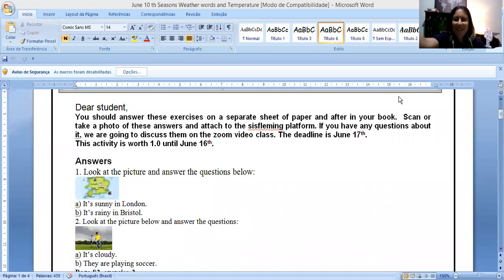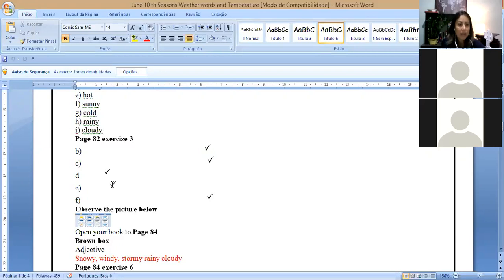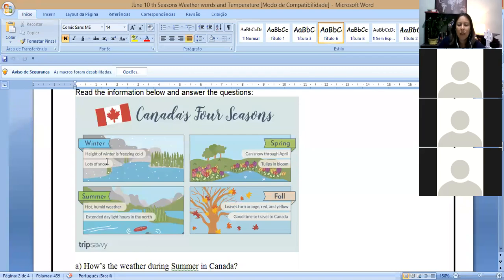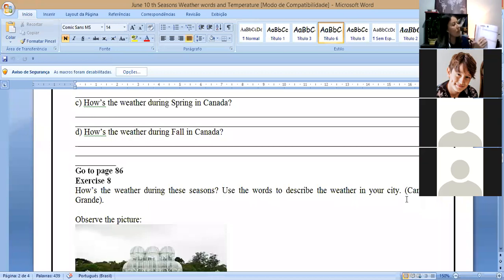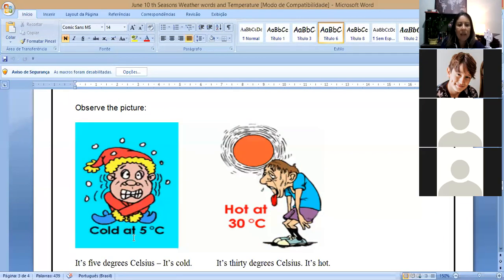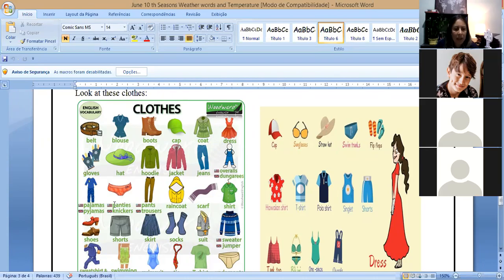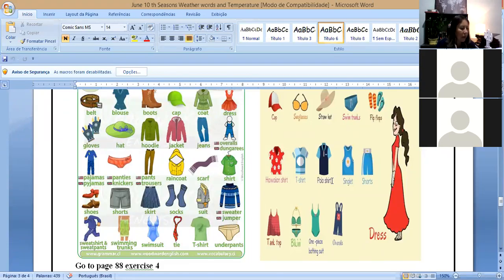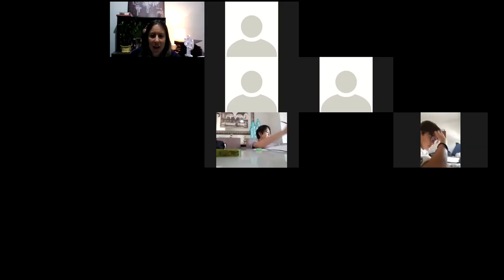June 10th 6th grade